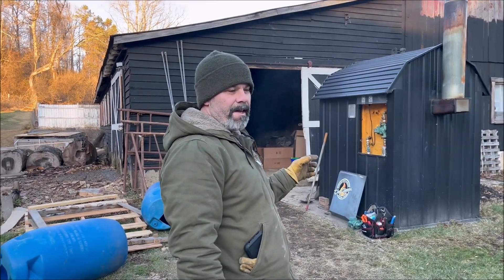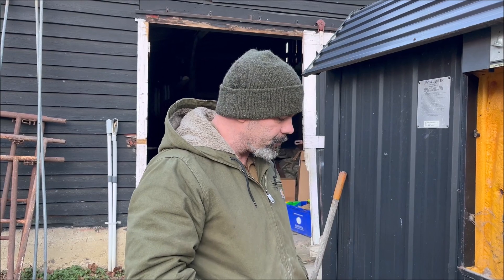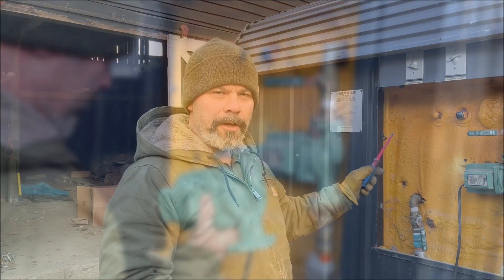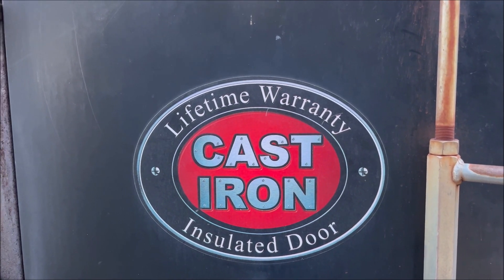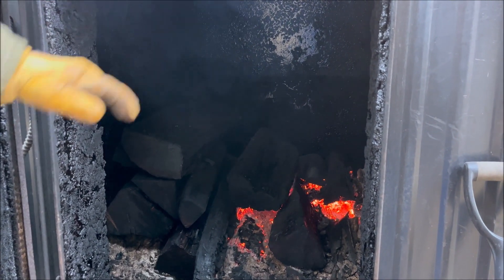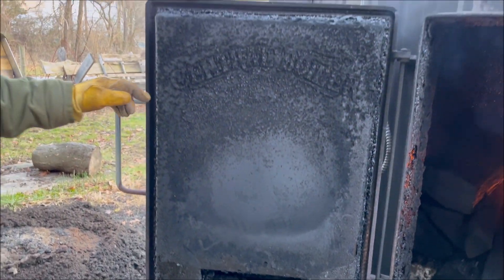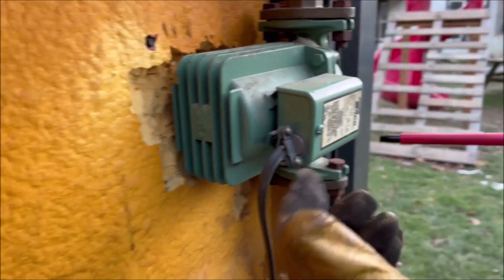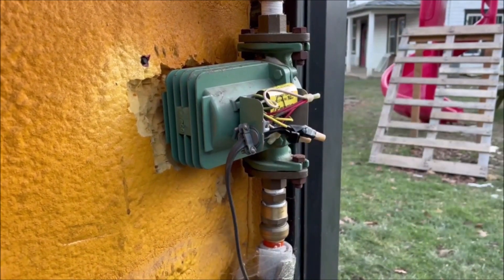No Heat! Circulator Down! Heating the Compound w/ a Central Boiler.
I love my Central Boiler, couldn't heat this place without it! Here we are changing out a circulator pump on our boiler and showing you how it is hooked up to our home furnace and domestic hot water.